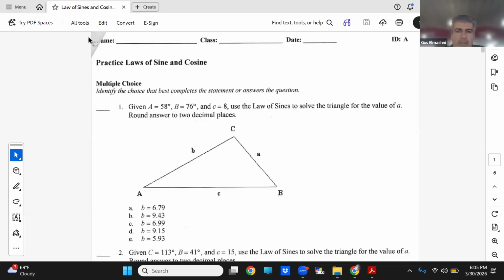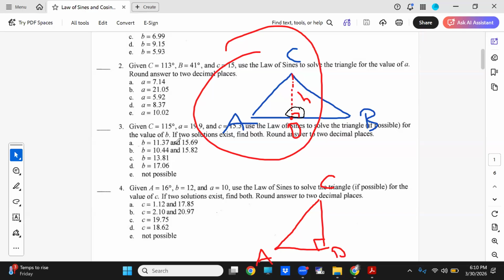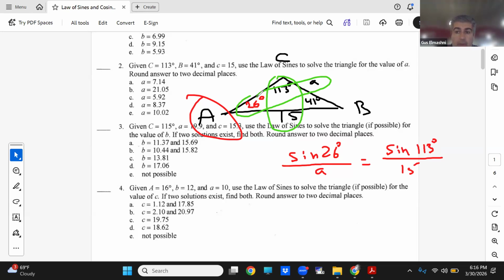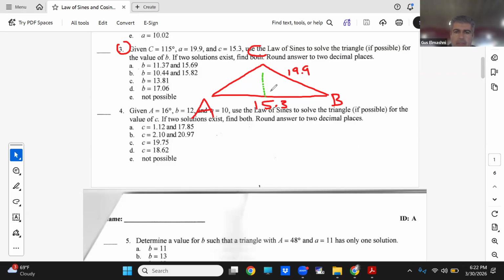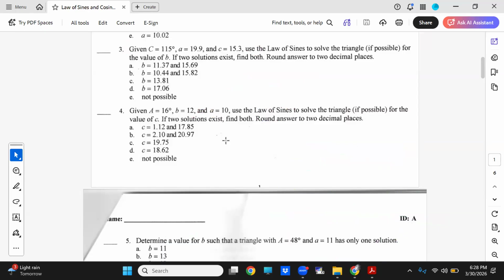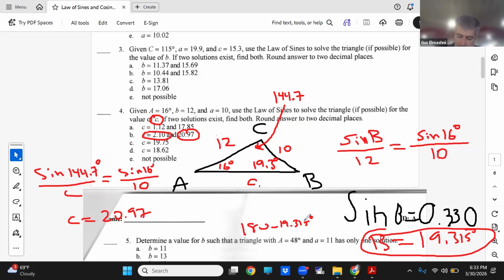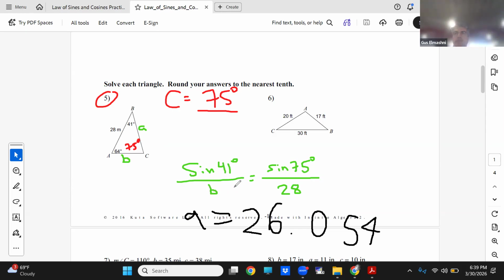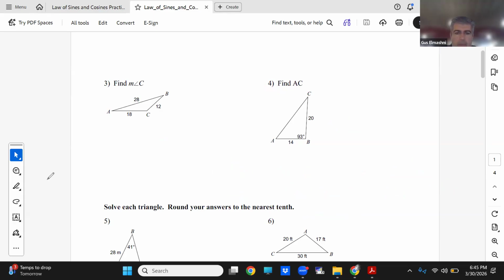Lesson with Erik Ceron 2026 03 30 Monday